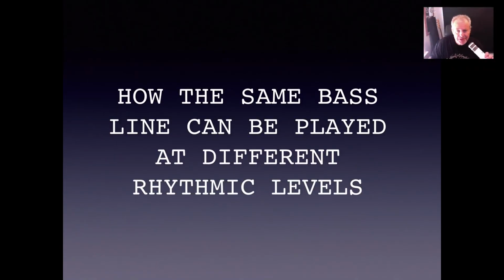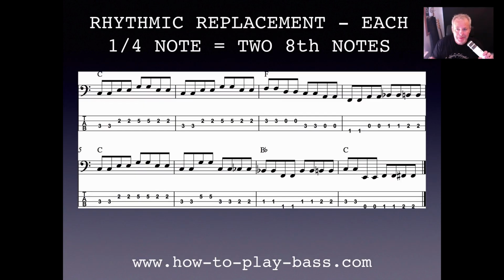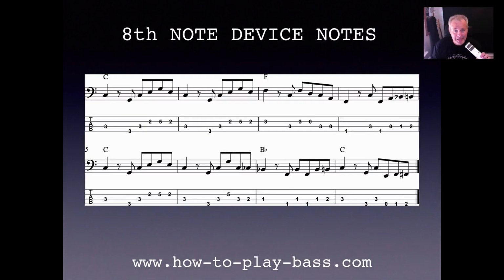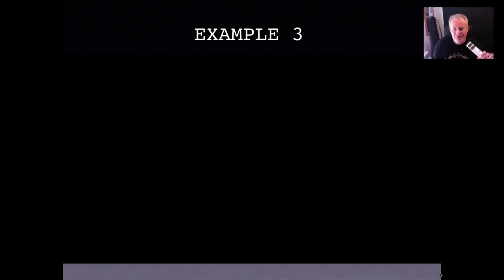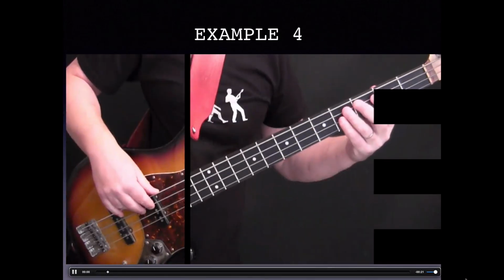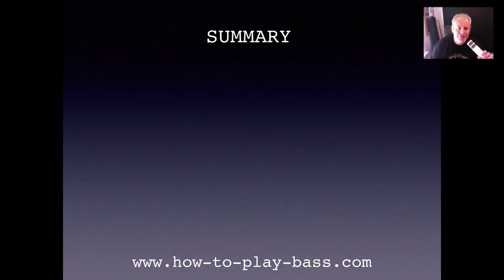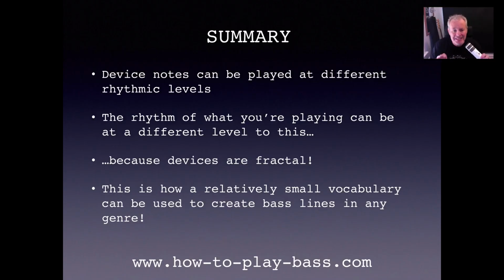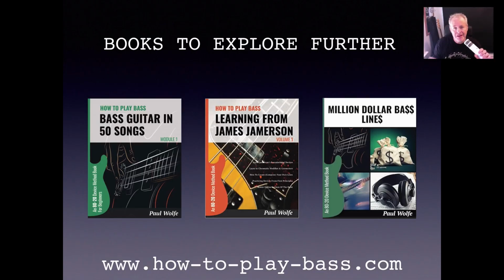How The Same Bass Line Can Be Played At Different Rhythmic Levels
(or change the .com to .co.uk or .ca or whatever the suffix of your local amazon country code is)

In this video we're going to look at  How The same Bass Line Can Be Played At Different Rhythmic Levels.